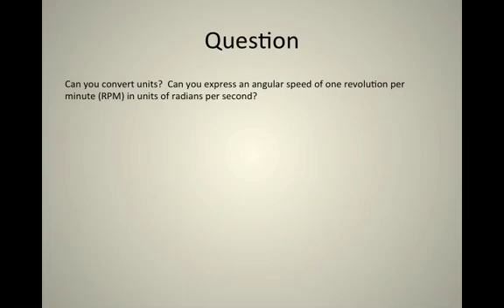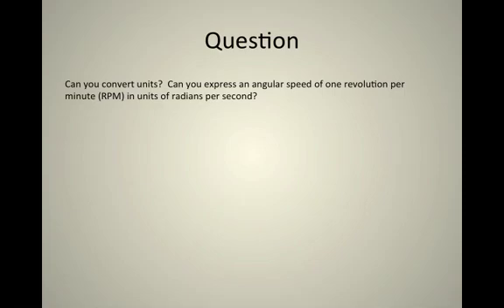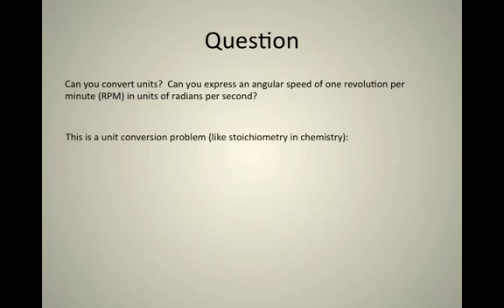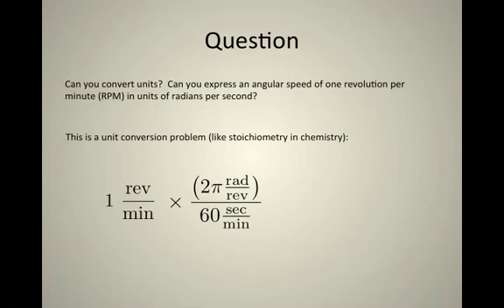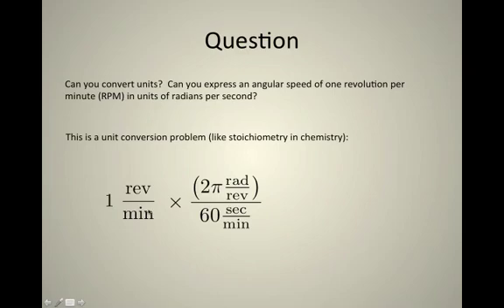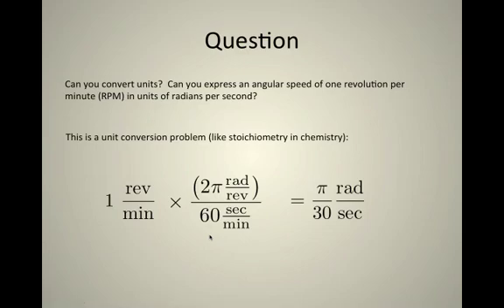5. Example Unit Conversion